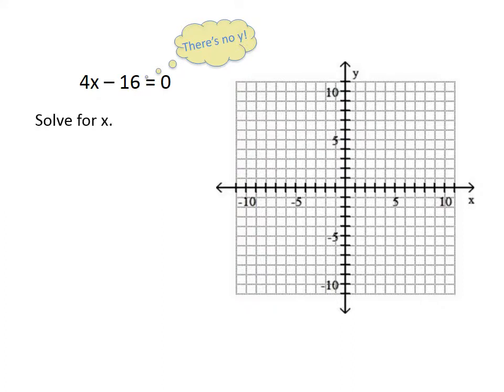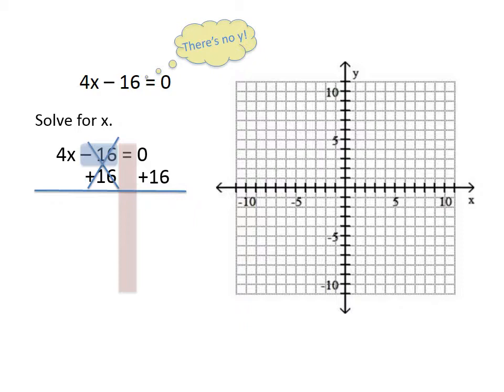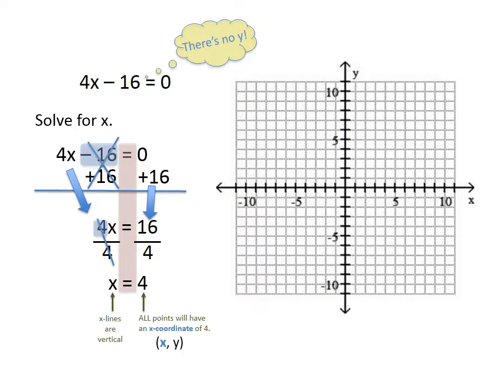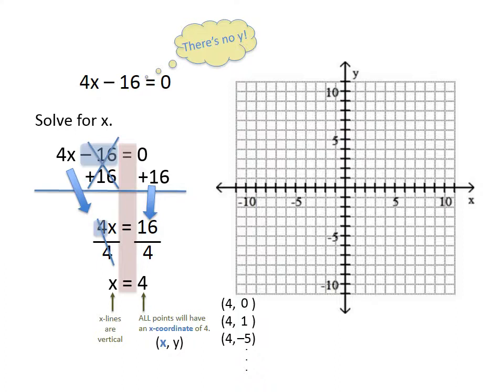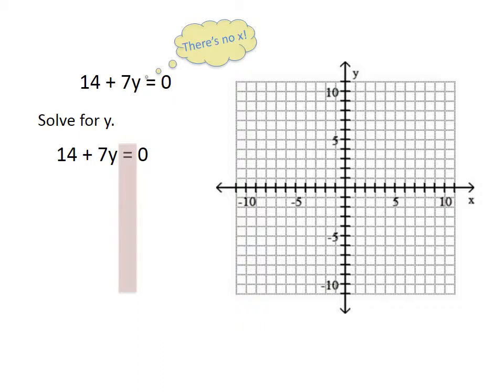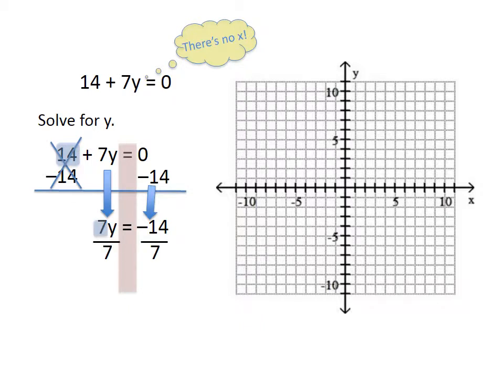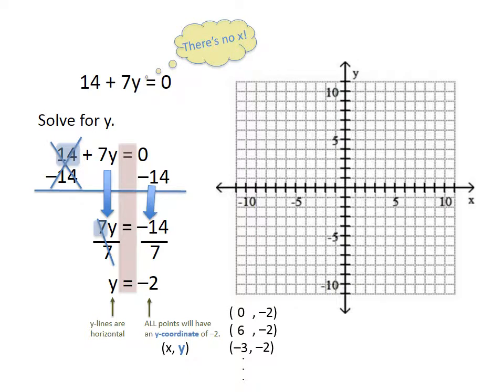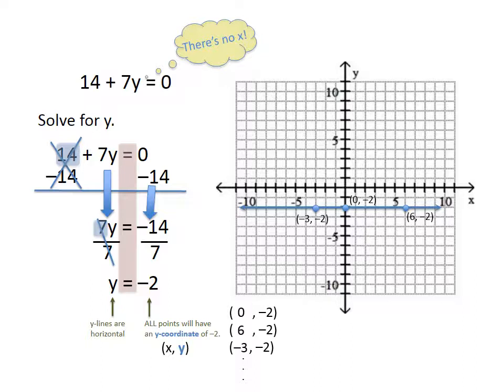9 3 Horizontal and Vertical Lines points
This video shows the same two lines in the other horizontal/vertical video, and it explains how to list points that fall on these lines.